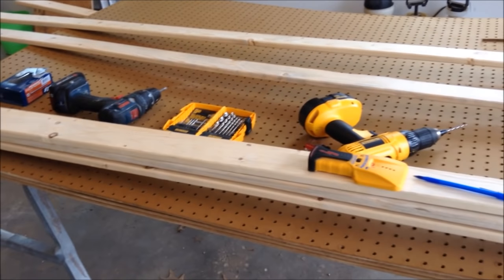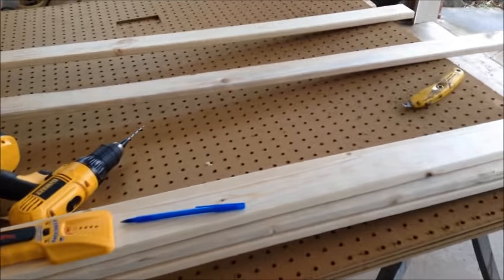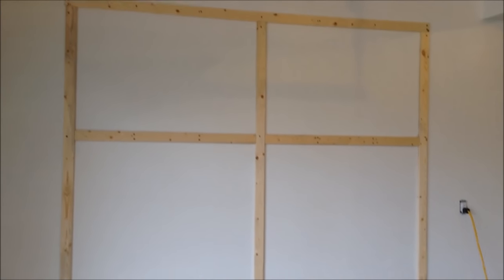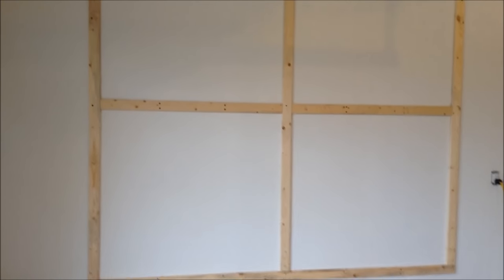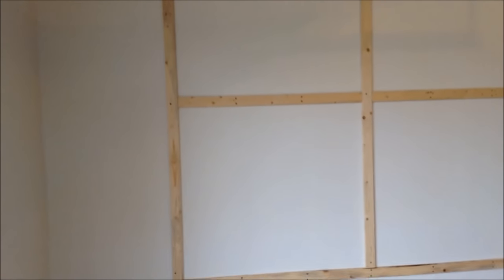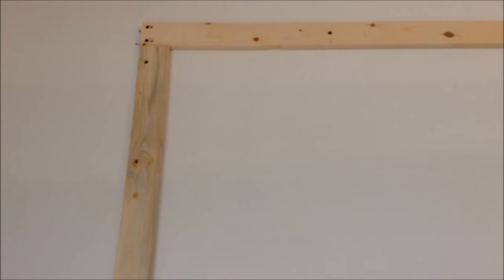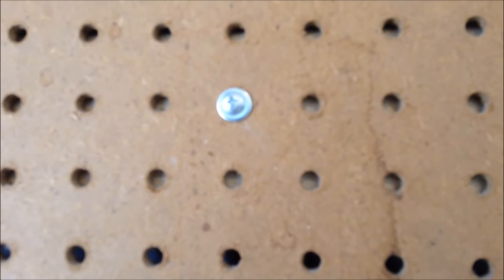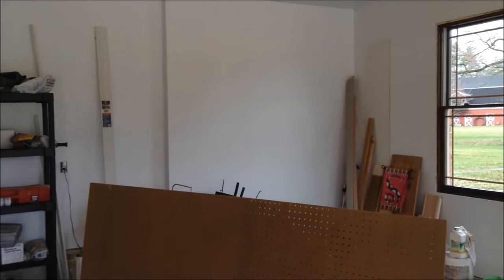How to Install Pegboard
In this video I show how to install pegboard on a wall to help organize your tools.